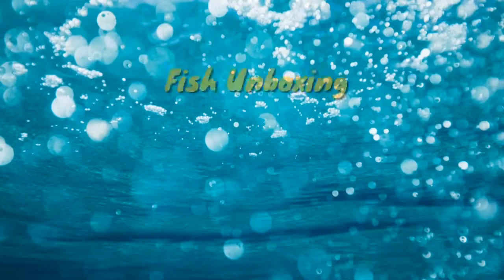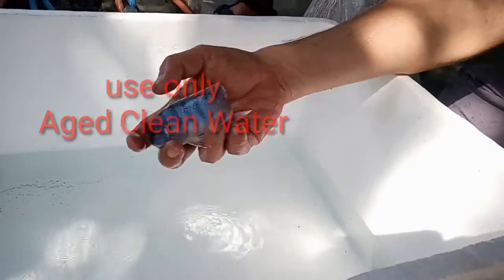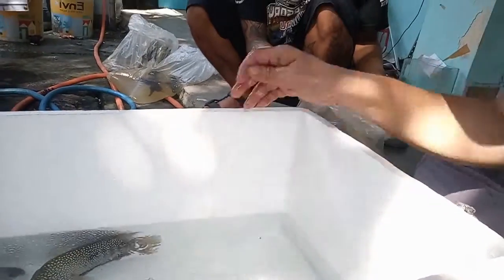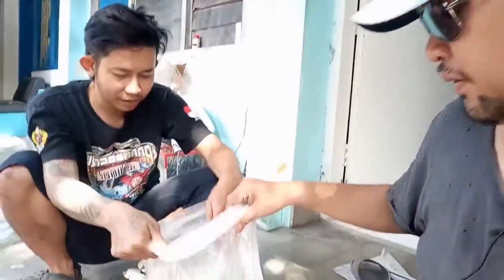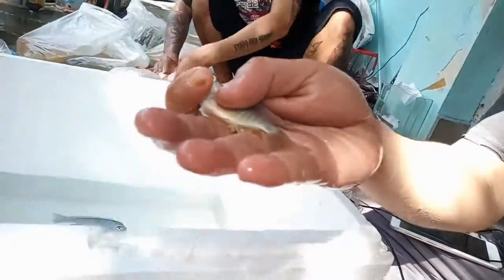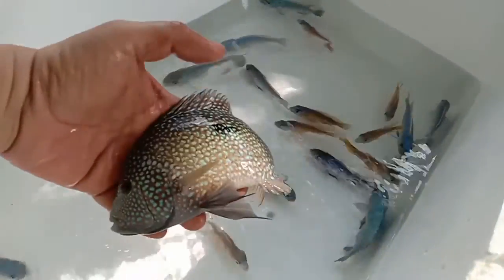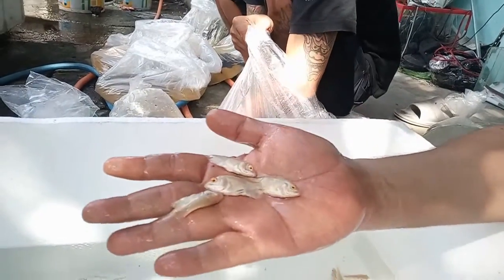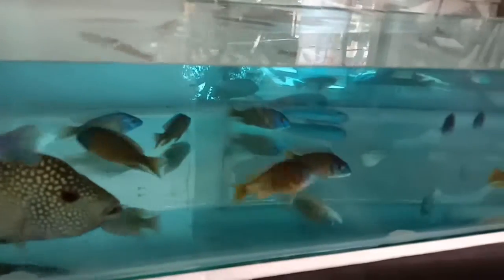UNBOXING ! BEWARE OF THIS FISH, it can stab you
Hi Wet People, today we're having new fishes coming, and we're so excited on these fishes, they have awesome colors and personality, but I unbox my fishes, some of them hurts me to defend themselves, so let's check it out!